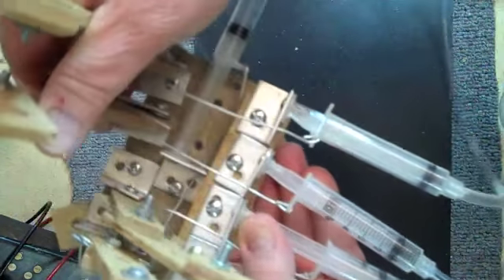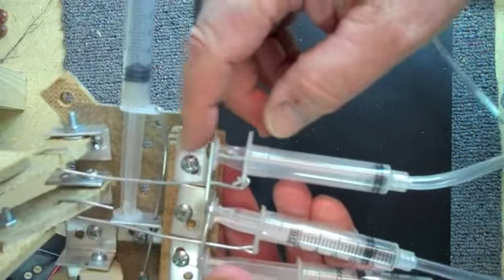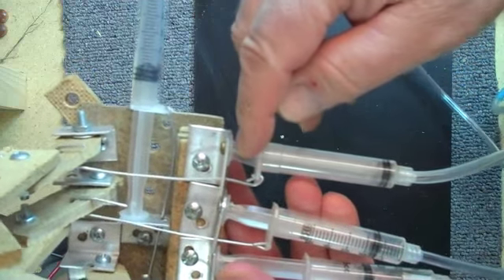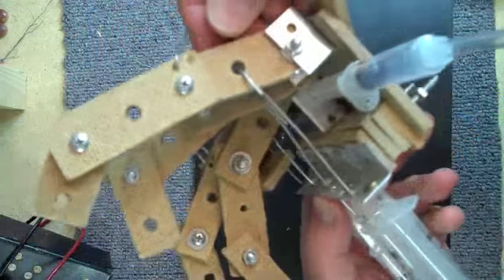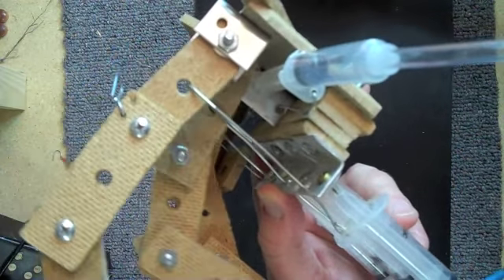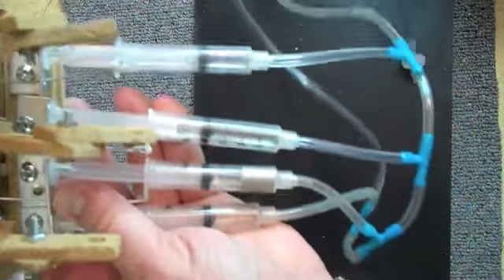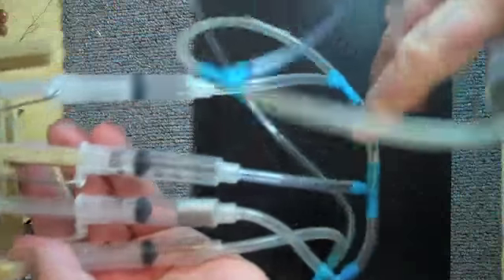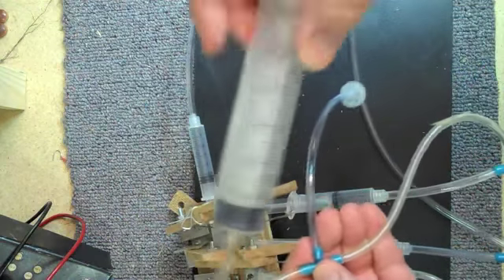Pneumatic Activators.m4v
Engineering explorations for middle/high school science courses.